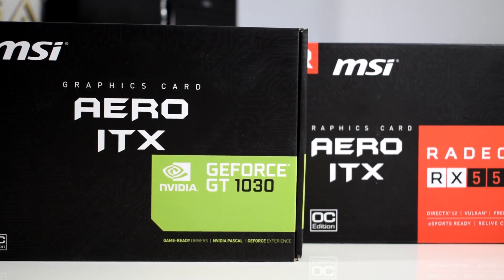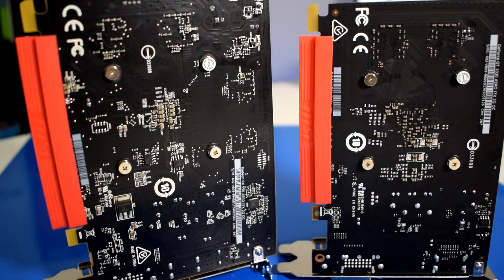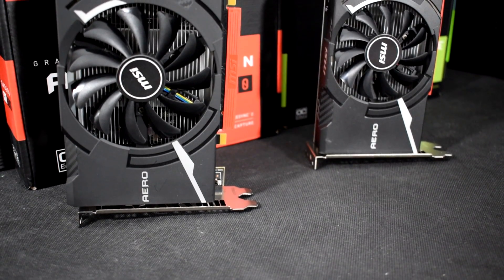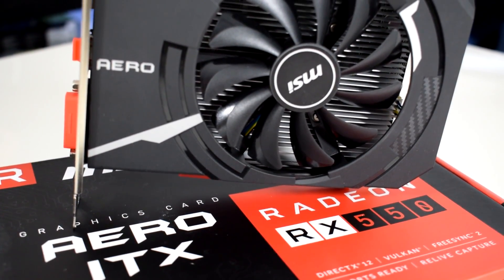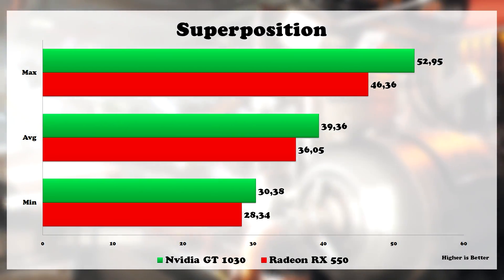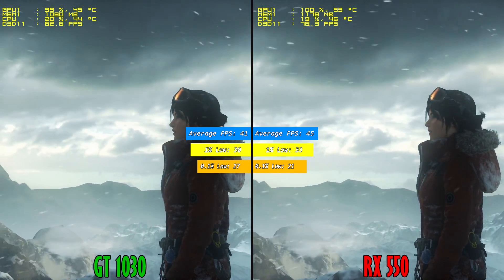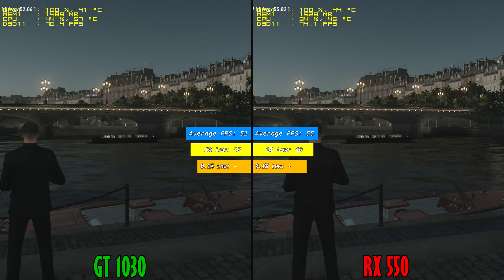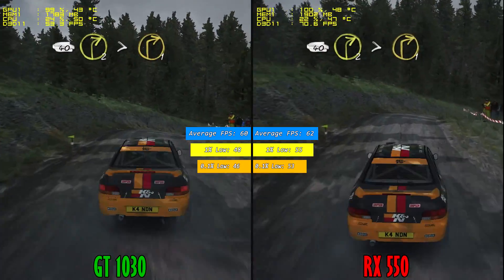GT 1030 vs RX 550... Which is Faster? Side by Side comparison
This time I am comparing the Nvidia GeForce GT1030 against the AMD Radeon RX 550. Both cards are from MSI with 2GB GDDR5 Memory and factory overclocked.

Which one should you buy? Watch the video to find out!